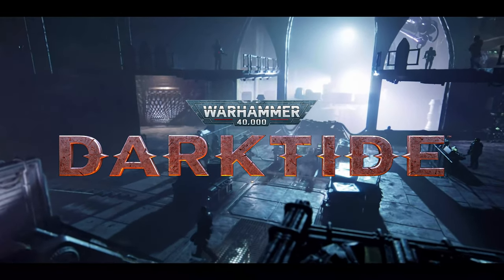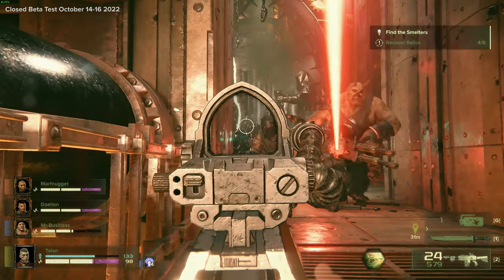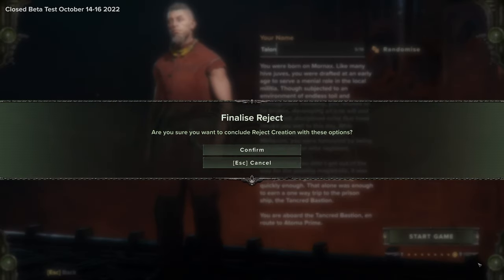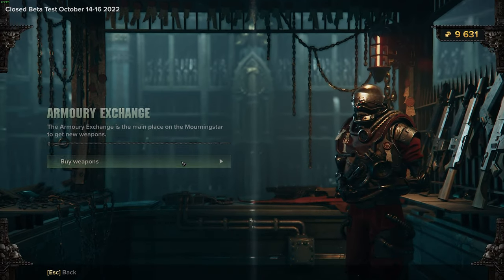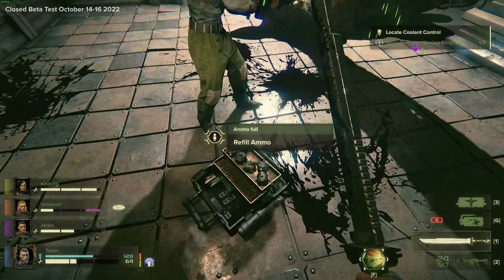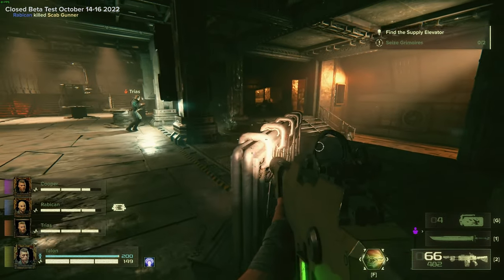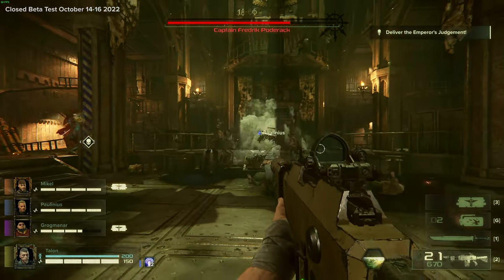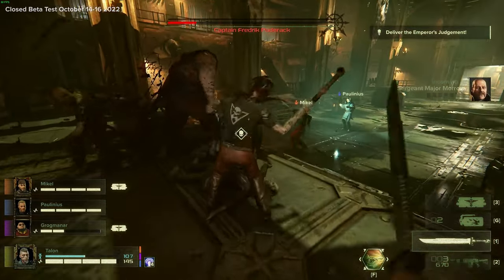Warhammer 40,000: Darktide A Worthy successor?!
Warhammer 40,000 Darktide - Closed Beta Review - Purging the unclean has never been this fun!

"Warhammer 40,000: Darktide is an upcoming first-person action game set in the Warhammer 40,000 universe, being developed and published by Fatshark. It is planned to be released for Microsoft Windows on 30 November 2022 and for Xbox Series X/S "shortly after." ~Wiki

What did you think of Warhammer 40,000 Darktide so far?

Timestamps:
00:00 Warhammer 40,000 Darktide
00:21 What is Warhammer 40,000 Darktide?
00:45 Main Aspects
01:38 Graphics
02:05 Sound
02:35 Story
02:50 Gameplay
03:52 Final Thoughts

Minimum and Recommended System Specs are yet to be determined.

My Suggestions:
Windows 10+
8 GB RAM / 16 Suggested
GTX 1080 / Vega 56/64 (Suggest an RTX 3060 card and Radeon 6600XT or greater)
80 GB of storage (size of demo was about 40GB)